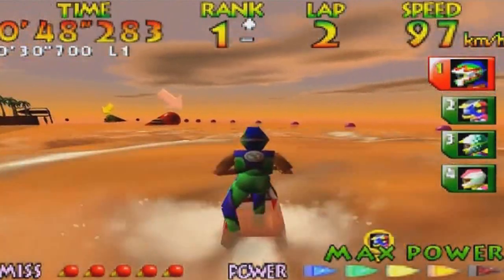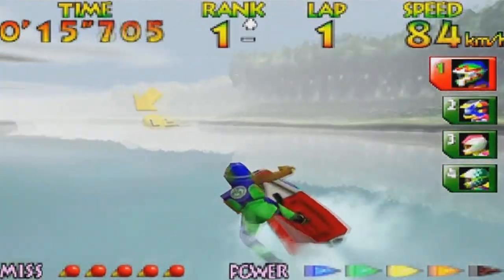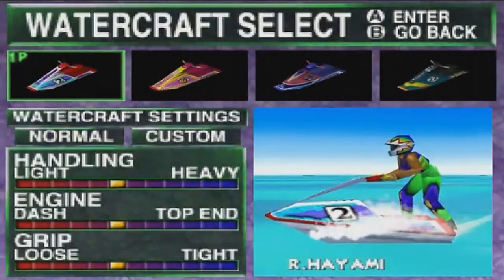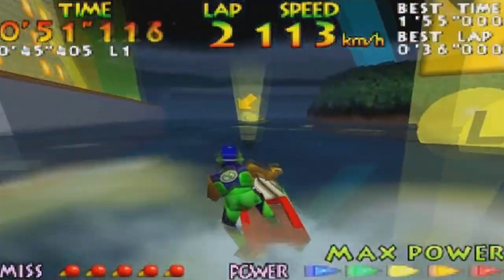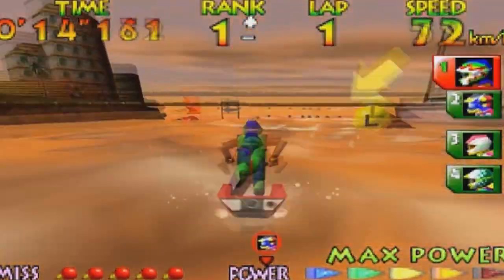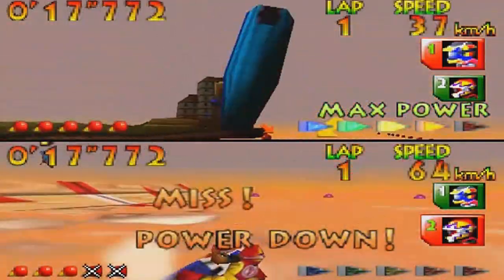The Reviewz - Wave Race 64 Review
Wave Race 64 Review. Wave Race 64 was released in 1996 for the Nintendo 64, developed by Nintendo EAD and published by Nintendo.